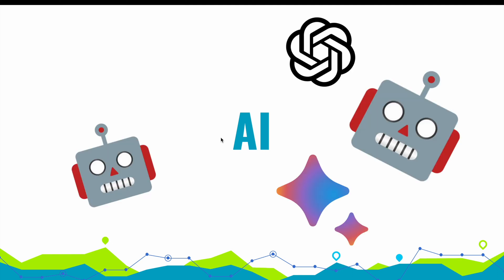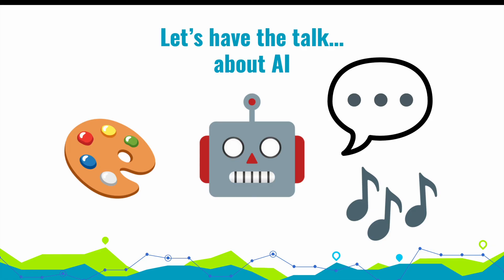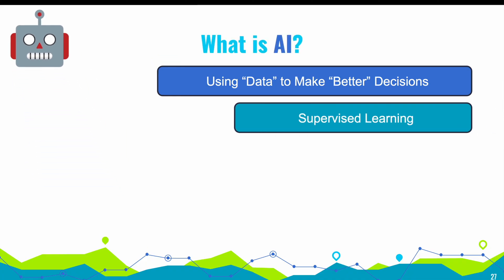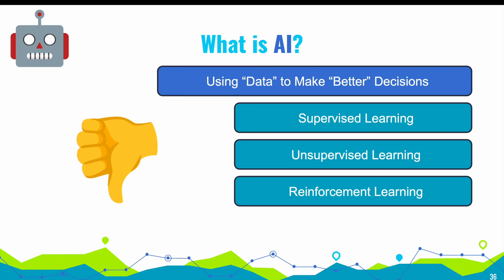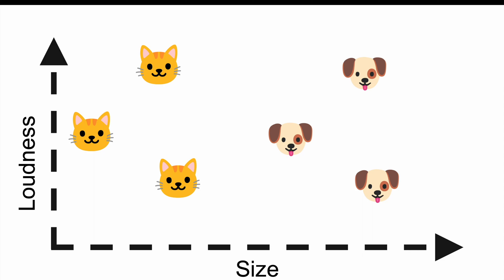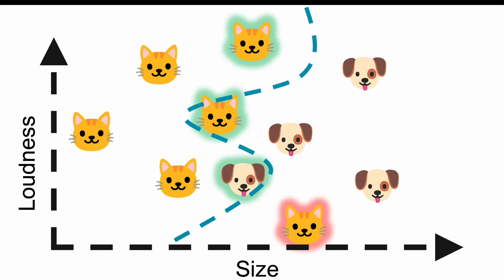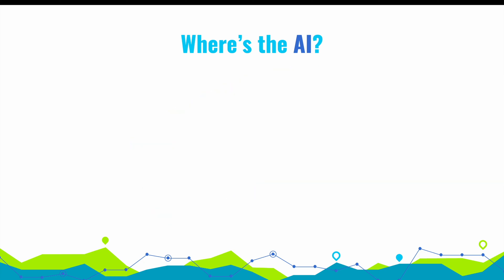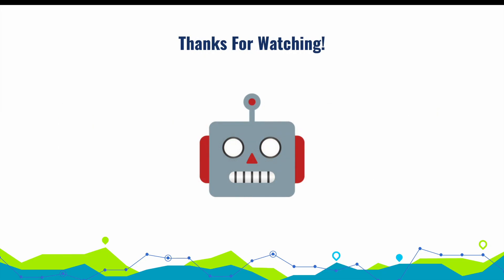But how does AI really work? Let's start with the basics...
Let's go over the basics about how AI works.

AI seems to be everywhere and will likely be growing its reach. Learning the basics of how AI works under the hood with machine learning. Let's learn some key concepts and terms that will help build a more fundamental understanding of how AI really.

0:05: Goal of today
0:31 - Oh, hi! I'm Victor!
0:41 - Video based on a talk
1:07 - AI is ML
1:14 - AI works by using data
1:47 - Supervised Learning
2:12 - Unsupervised Learning
2:33 - Reinforcement Learning
3:28 - Cats and Dogs Example
3:51 - Simple Line
3:59 - Curvy Line
4:23 - Training Set
4:28 - Test Set
4:41 - Simple Line Evaluation
4:47 - Curvy Line Evaluation
4:56 - Bonus Line!
5:00 - The AI is the Line!
5:20 - Full Process Review
5:43 - How Does the AI Adjust?
5:47 - How Does the AI Make Different Lines?
6:23 - Next video: GenAI
6:44 - Thanks for Watching!